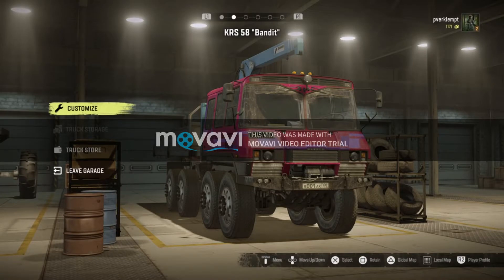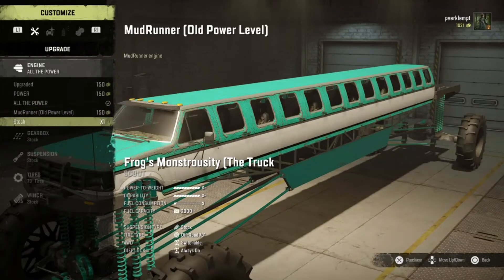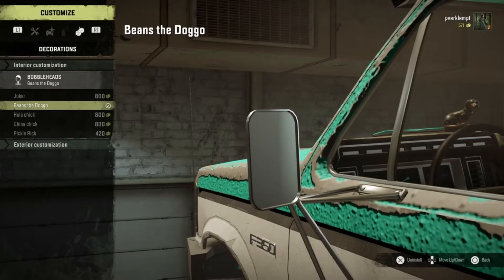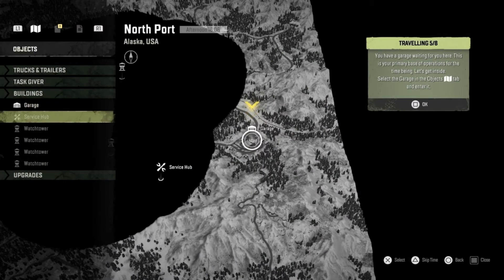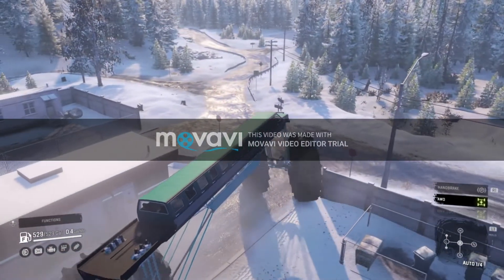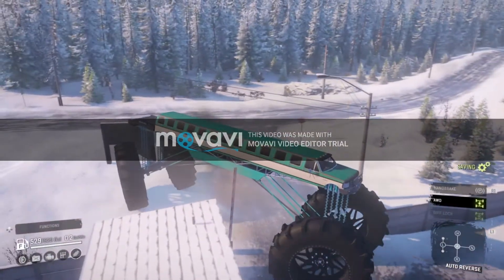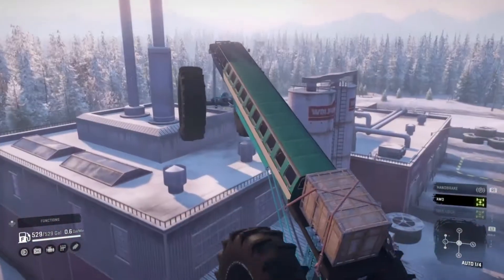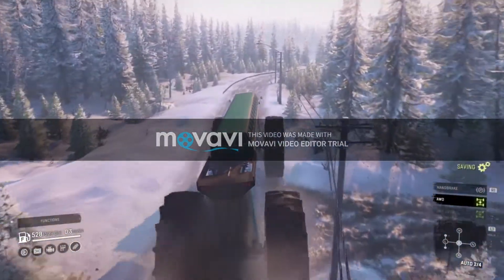The Monstrosity(Snowrunner)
I review the monstrosity from the brand new console mod browser

(I'm sorry for the watermark it will go away in the next vid)